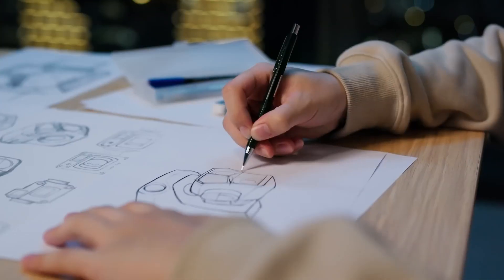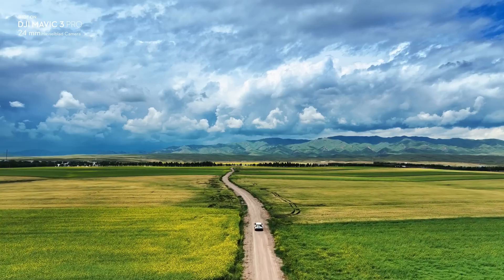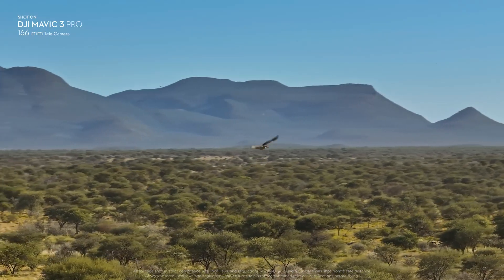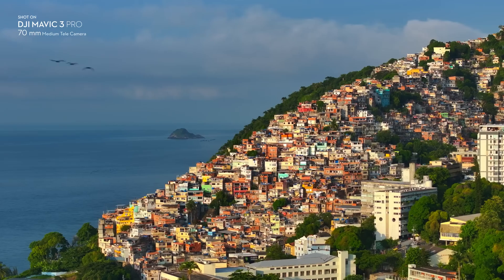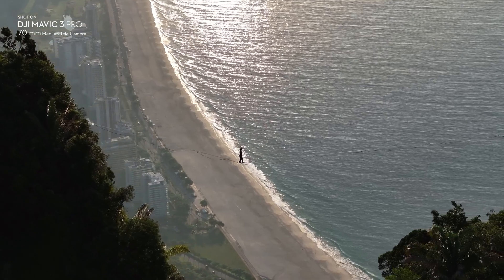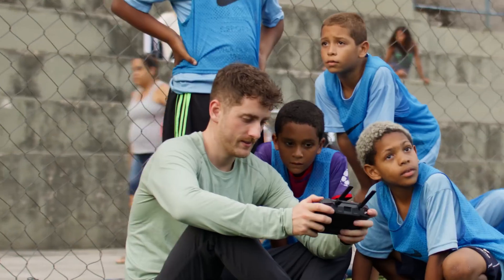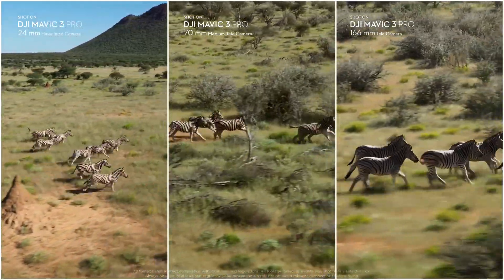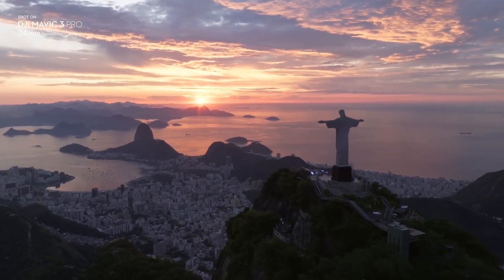Bemutatkozik a DJI Mavic 3 Pro - MyActionCam.hu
A Mavic 3 Pro először hoz három kamerás rendszert a Mavic sorozatba - páratlan kreatív szabadságot és hatékonyságot adva a kezedbe. A lenyűgöző 4/3 CMOS Hasselblad kamera mellé egy továbbfejlesztett 166 mm-es tele kamera és egy teljesen új 70 mm-es f/2,8 közepes tele kamera csatlakozik.

A fotósok számára a Mavic 3 Pro egy Hasselblad kamerát ad a kezedbe 12 bites RAW-fotókkal és akár 12,8 stopos natív dinamikatartománnyal, míg a videósok számára akár 5,1K/50fps és 10 bites D-Log áll a rendelkezésedre.